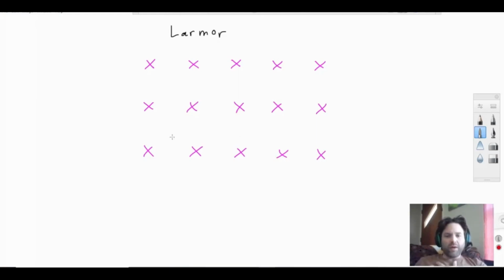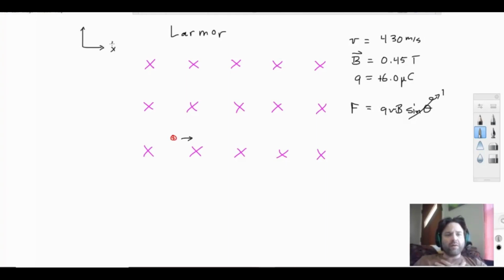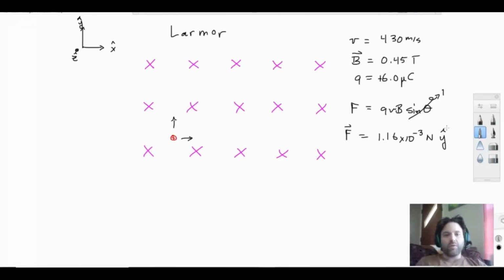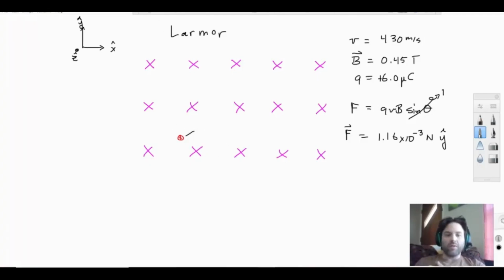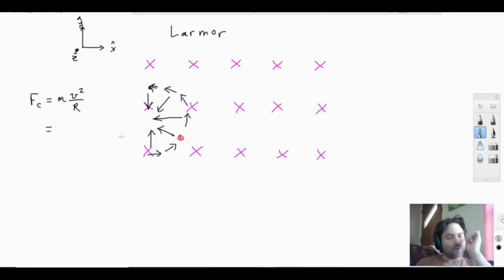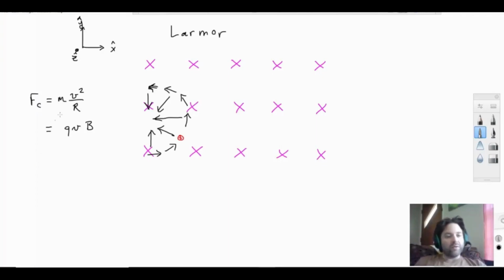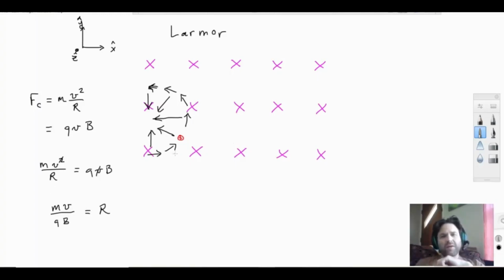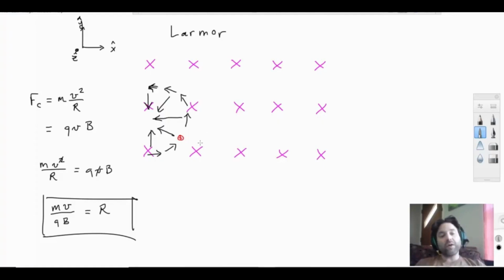Unit 3: Video 4 - The Larmor Radius